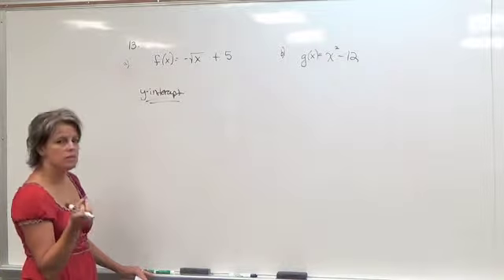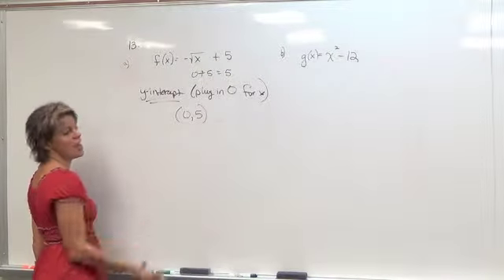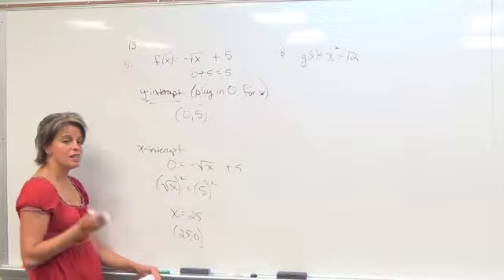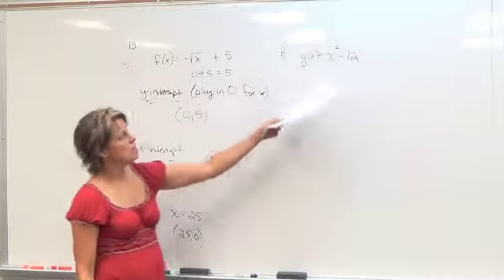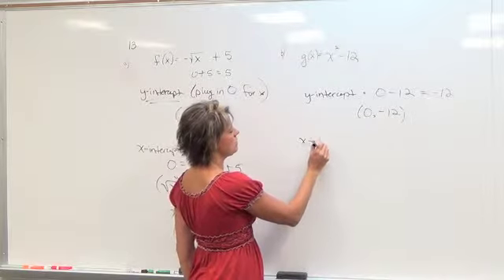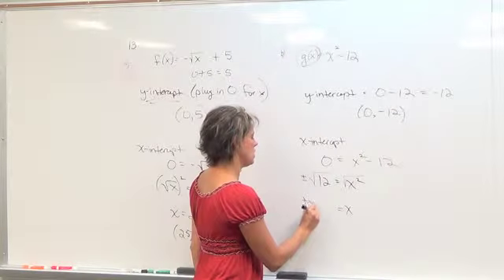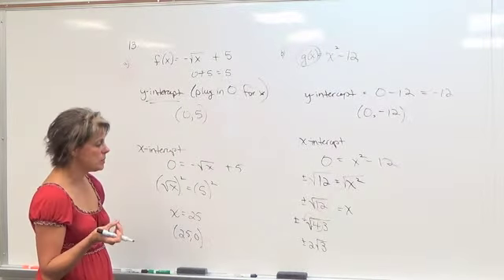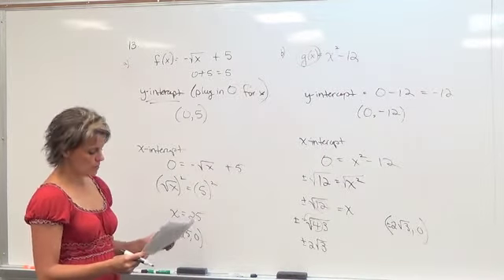Functions 1-7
Functions - finding the x- and y-intercepts.